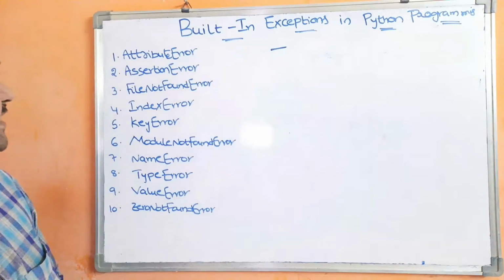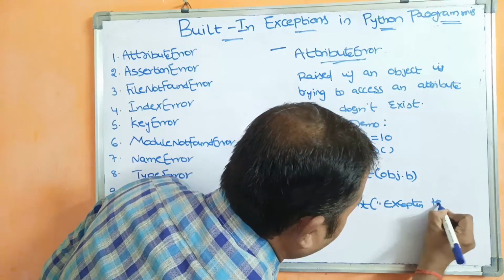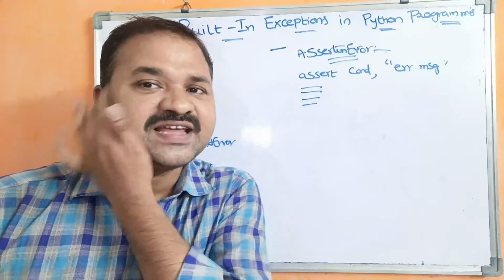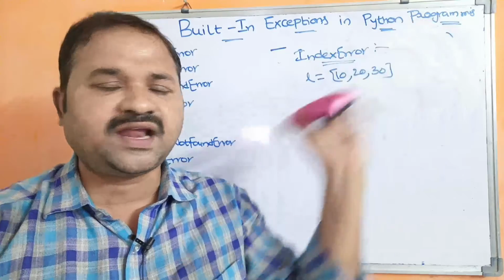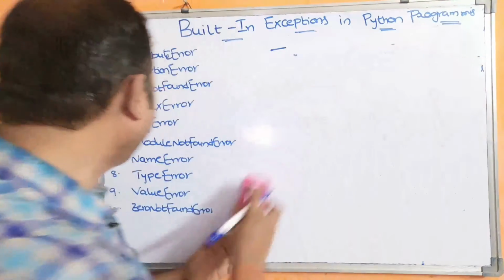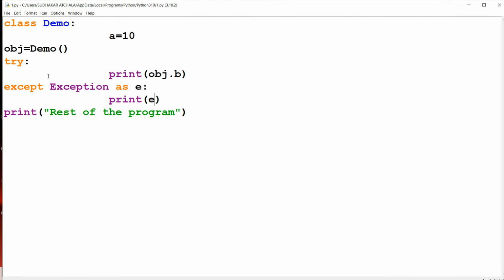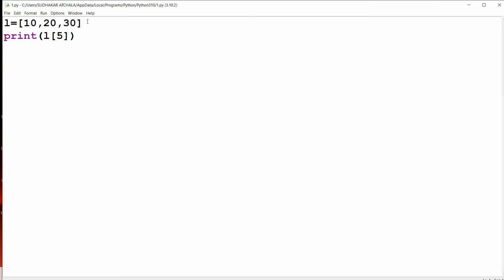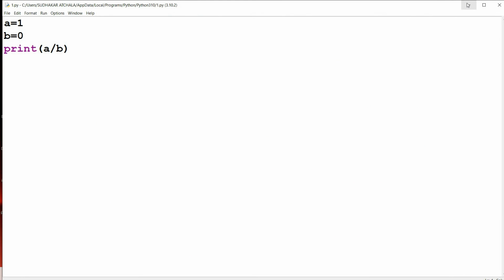Built-in Exceptions in Python Programming || Predefined Exceptions